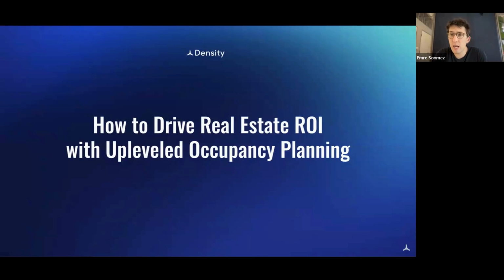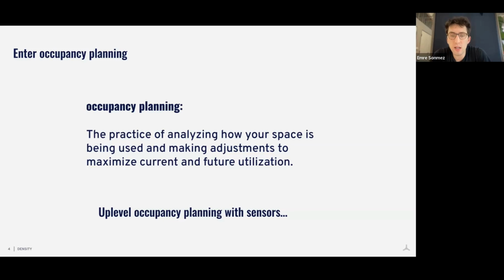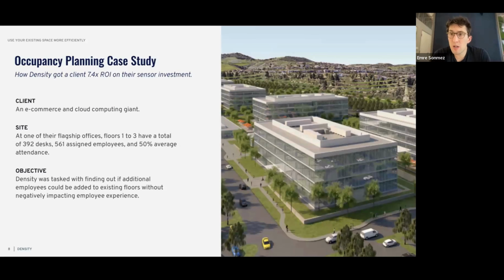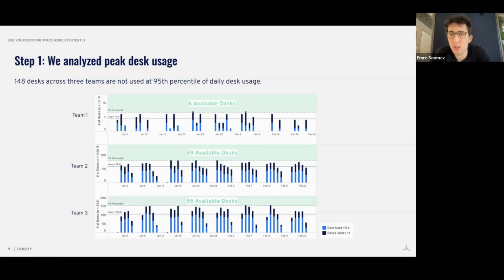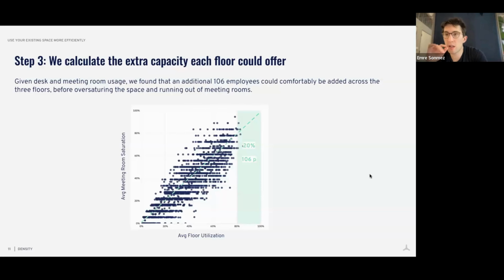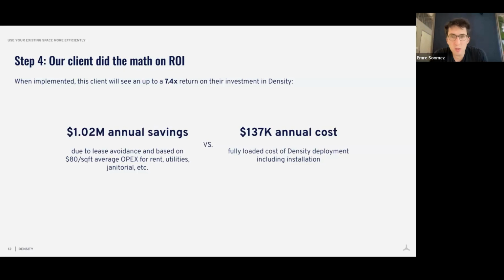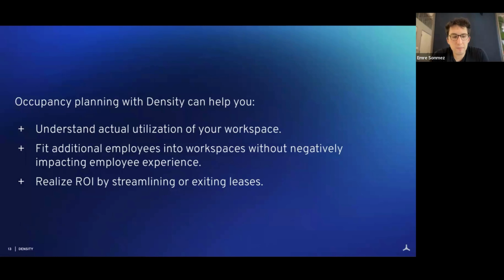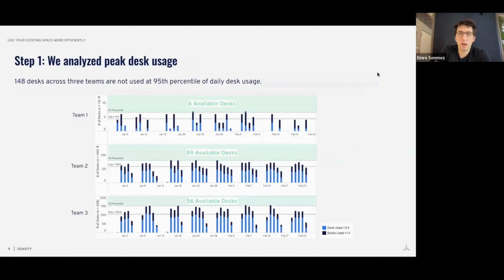Webinar: Deliver Real Estate ROI with Upleveled Occupancy Planning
Occupancy planners face an impossible challenge: make real estate portfolios more efficient (for their CFOs) and provide enough space for teams to attract employees back to the office (for their VPs / employees).

Density’s Emre Sonmez to explains how companies use insights from occupancy sensors to up-level occupancy planning – and deliver efficient portfolios that still ensure employees have space to do their best work.